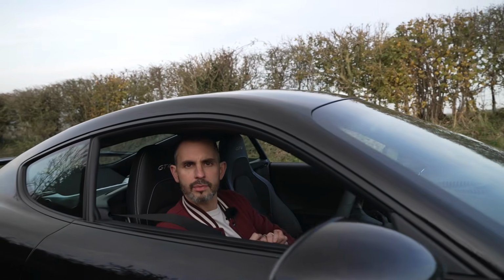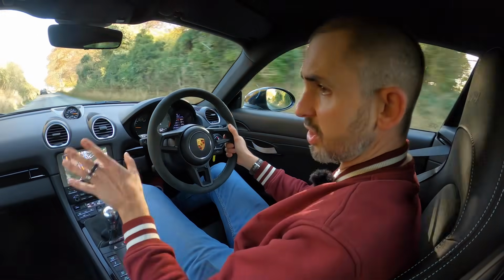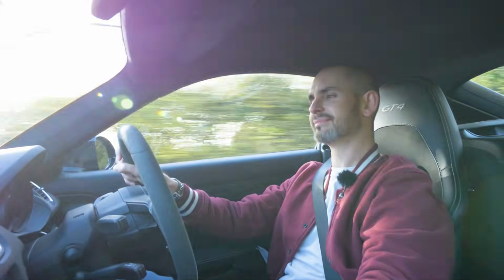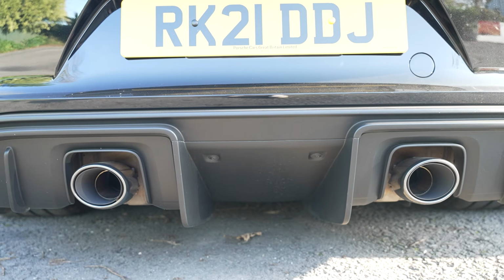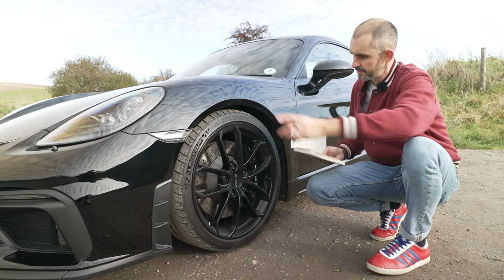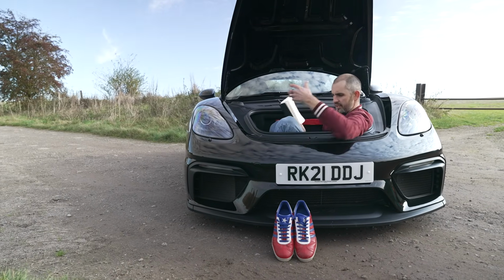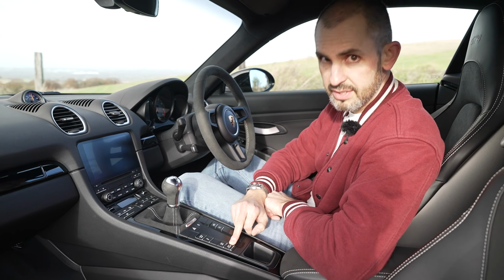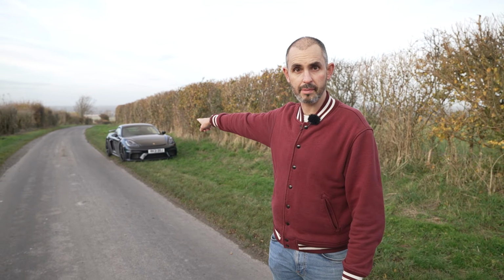New 718 Cayman GT4 4.0 review - all the Porsche you'd want?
This is the new 718 Cayman GT4 4.0, a car Porsche probably doesn't make money from. In this review Jonny Smith struggles to work out why you would pay the £10k extra for a base model 992 911, or the £35,000 extra to join the back of the queue for the Cayman GT4 RS (released on the day of this shoot at the LA Autoshow) when the naturally aspirated, manual gearboxed GT4 is such an exhilarating and satisfyingly simple car to live with.

The new car launch playlist is proudly supported by Continental Tyres

The GT4 uses an adapted version of the 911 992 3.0 block, bored out and without the turbocharging. It delivers 420PS (414bhp) and 420nm of torque, but above 4500rpm - right around to 8000rpm is where the difference is felt. You can order the GT4 as a 6spd manual or 7spd PDK, whereas the RS can only be ordered with the latter 2 pedal set up. The GT4 has 50% more downforce than the previous 3.8 GT4 (which was manual only) and is quicker around that big green hell German toll road than the Carrera GT V10 of 2004. It's as quick as the 997 911 GT3 4.0, which was launched 10 years ago and is probably worth double most of our houses by now.

So at £75k you are being offered Cayman practicalities, balance and semi-balljointed suspension/ giant 380mm brakes taken almost directly from the GT3 911. Yet GT3s are far more expensive. And how badly do you want that 2+2 seating arrangement?

The manual GT4 is 1mph faster than the PDK equipped version, but 0.5 sec down o. 0-62. Can you feel it? No. Does seat time in the GT4 make Jonny feel like this is every bit what you'd want from a performance, naturally aspirated sports Porsche? Absolutely. The RS has extra lairy styling, extra lightness and extra power but you have to question whether we really need it. Especially when the price point with this car as tested is so. well... Bargainous. Relatively speaking.

The Late Brake Show Live on Tour Christmas lunch event is on December 11/12th in Somerset. For info/tickets
Thank you for stopping by The Late Brake Show.

CHAPTERS
0:00 Intro